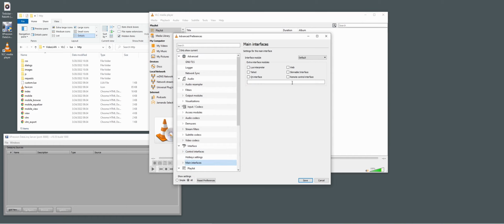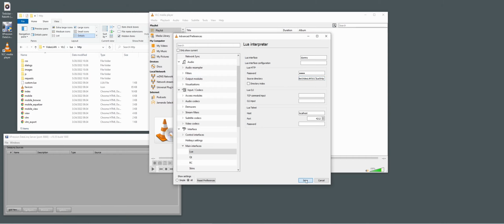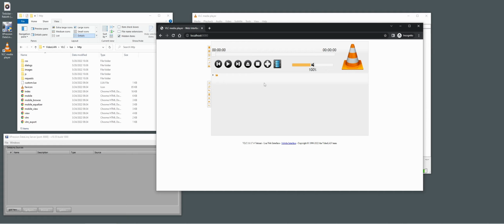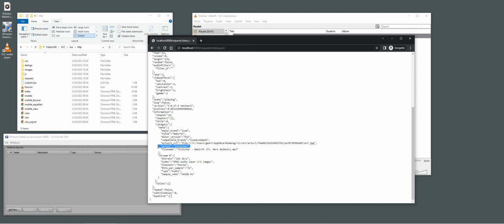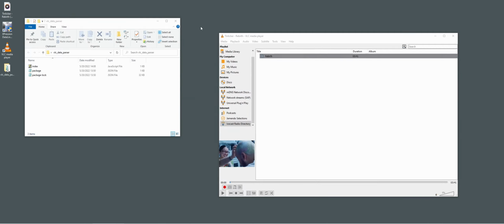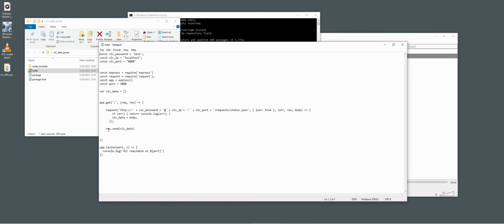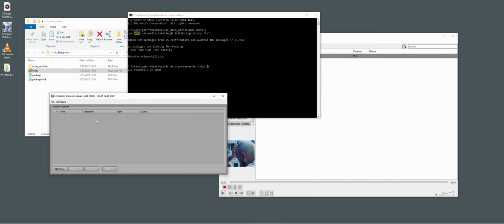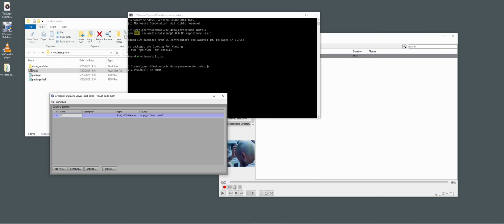How to get VLC Media data in Ross Datalinq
A simple way of getting VLC status data into Ross Datalinq to show, for example, the current track playing within Xpression.